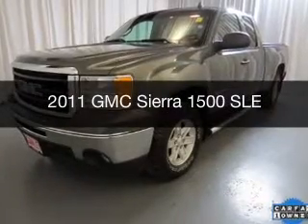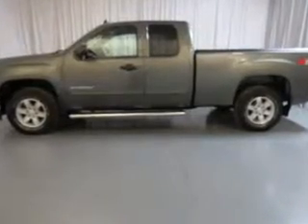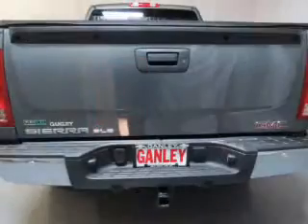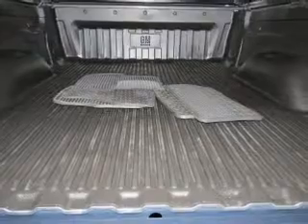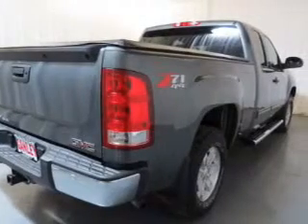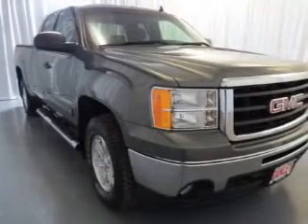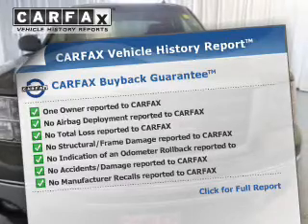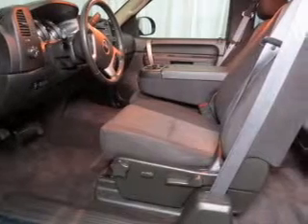2011 GMC Sierra 1500 - Aurora OH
Year: 2011
Make: GMC
Model: Sierra 1500
Trim: SLE
Engine: 5.3 L, 8 cylinder
Transmission:
Color: Brown
Mileage: 47356
Address:
310 W. Garfield Rd.